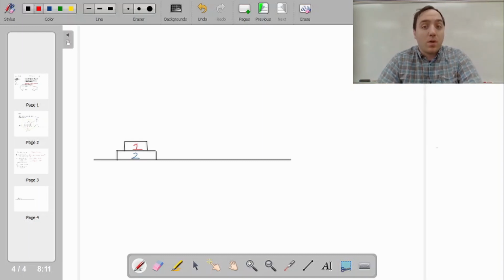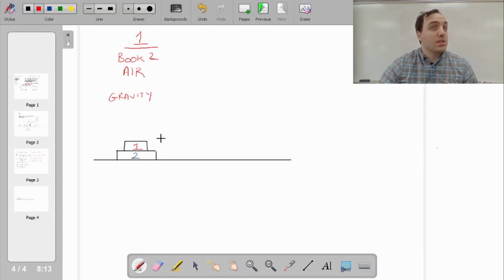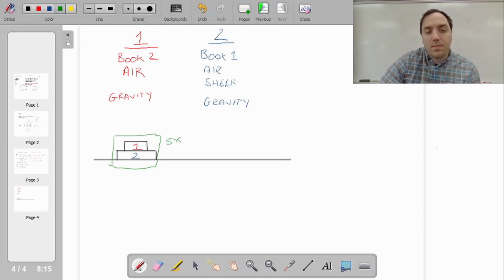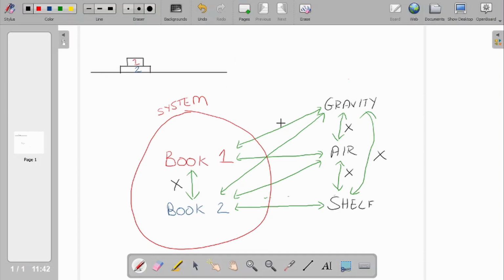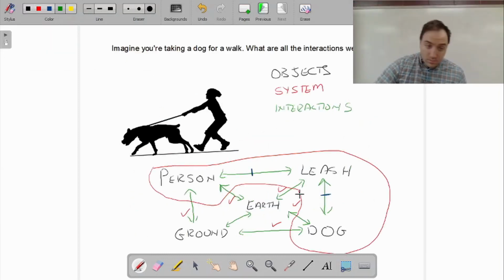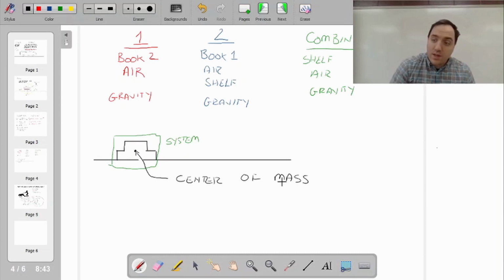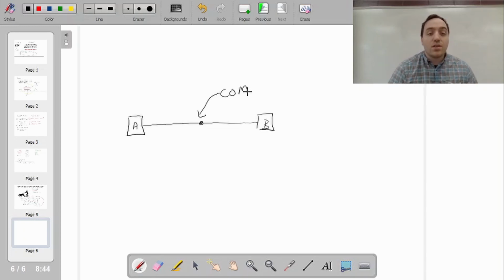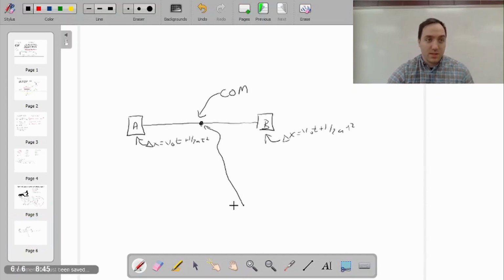4.02 Center of Mass